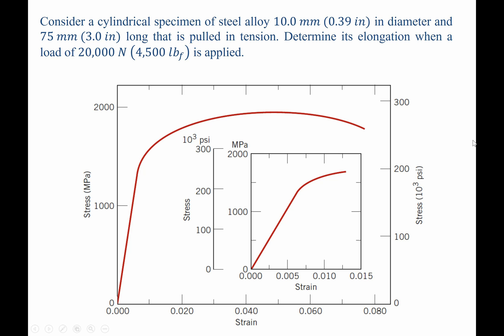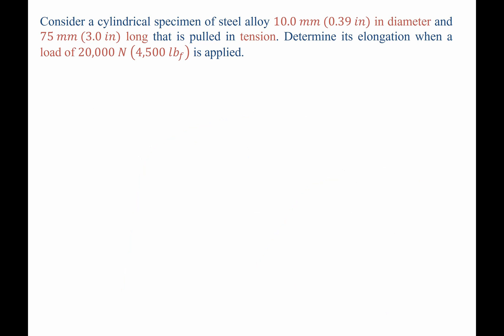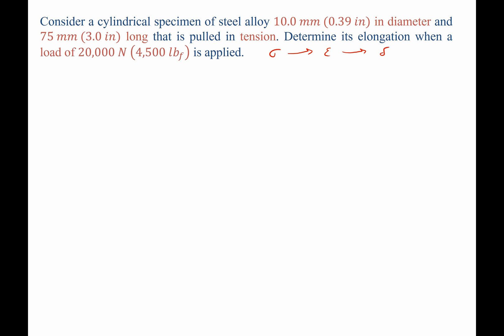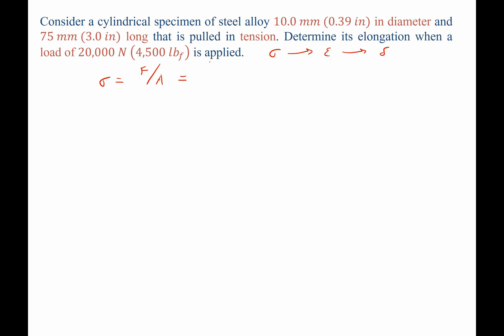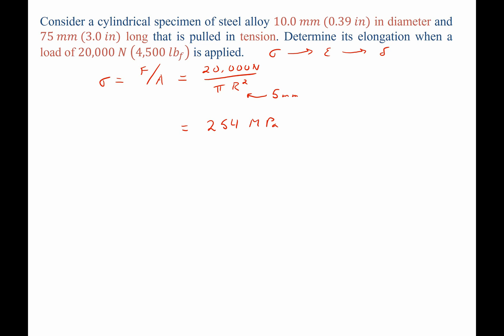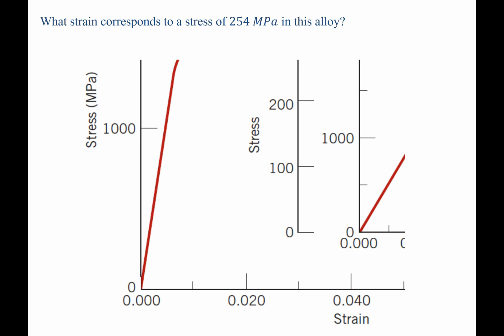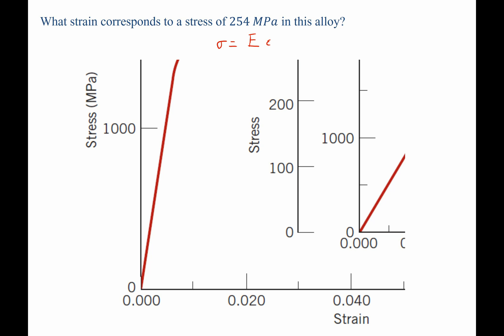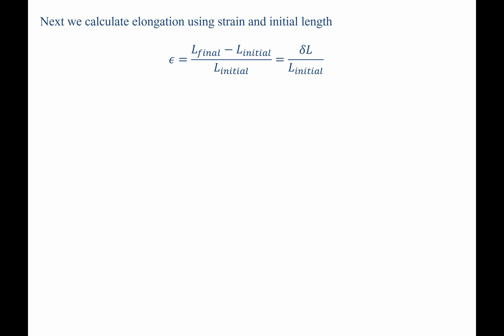Elasticity stress and strain example problem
Worked example problem for elasticity stress and strain. Material Science tutorial.